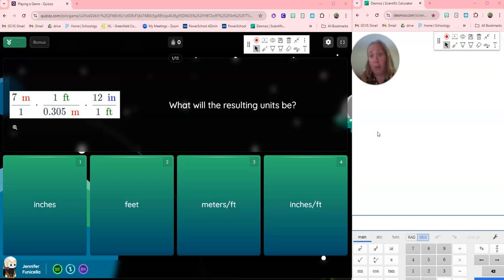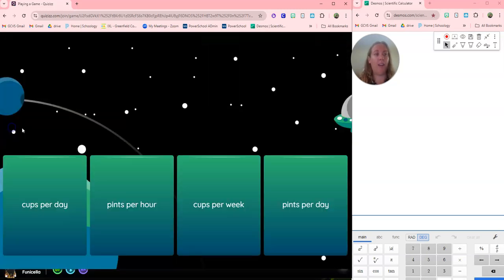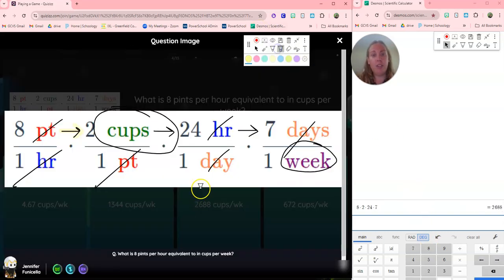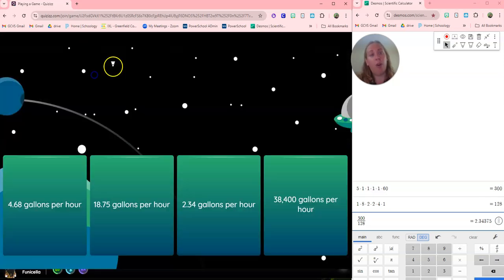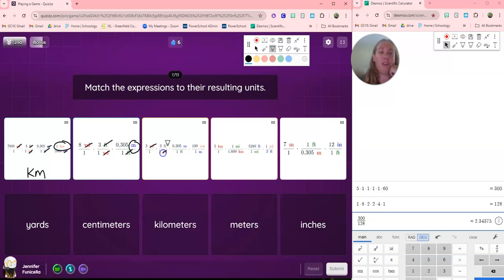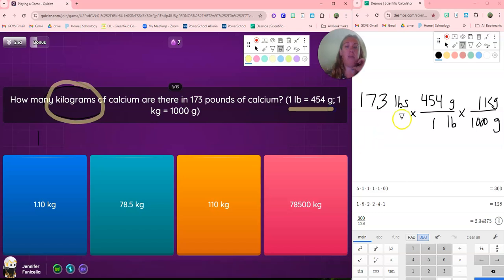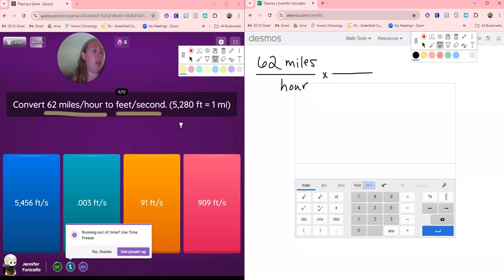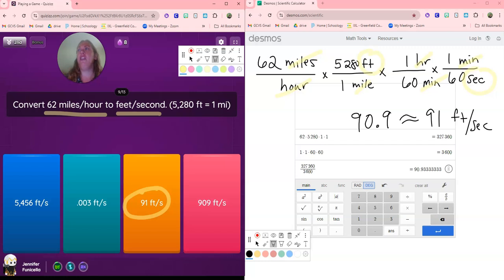NQ4 Quizizz part 1